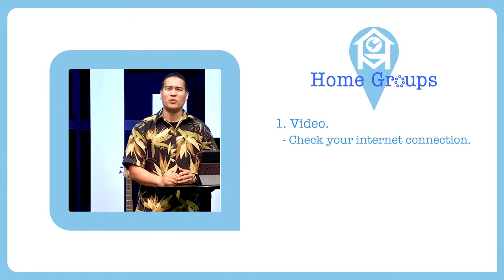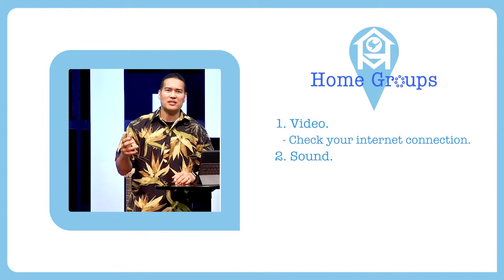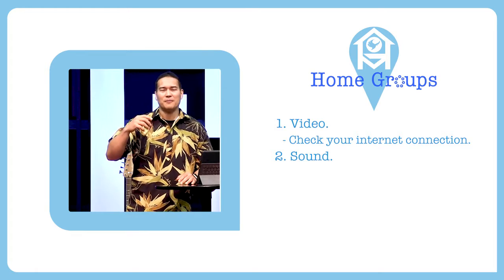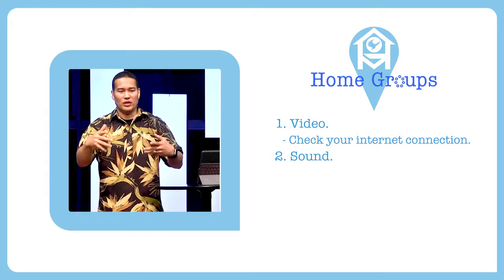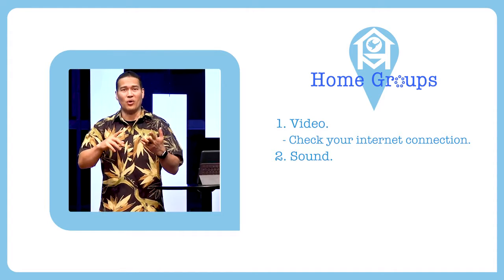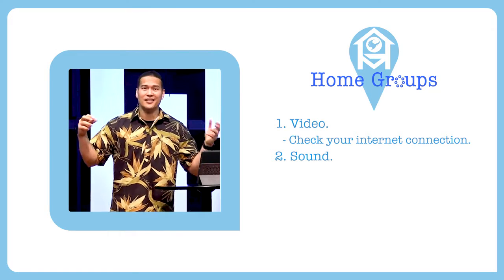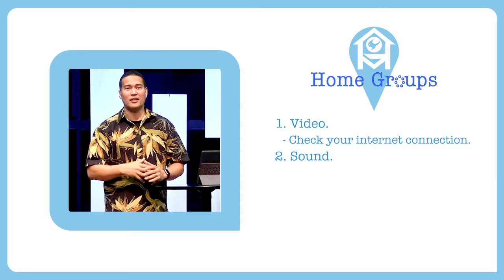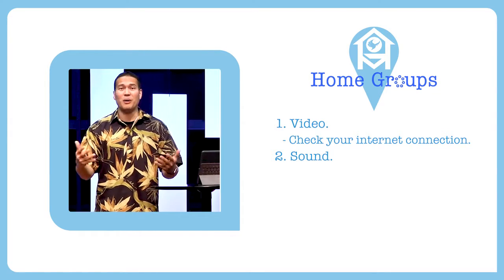Training #2 | Tech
Home groups exist for the purpose of fellowship and discipleship with the family of God.